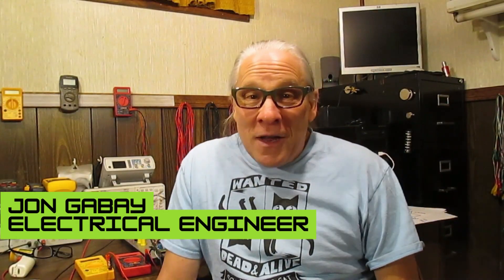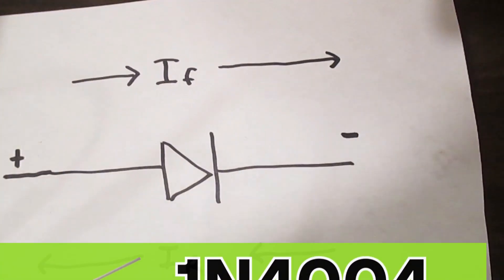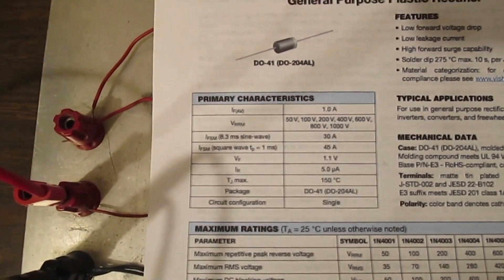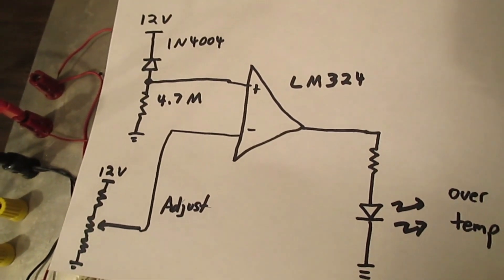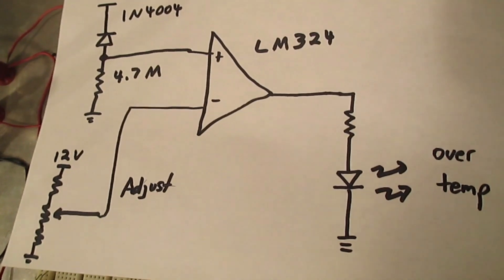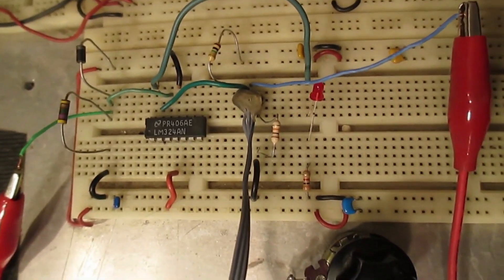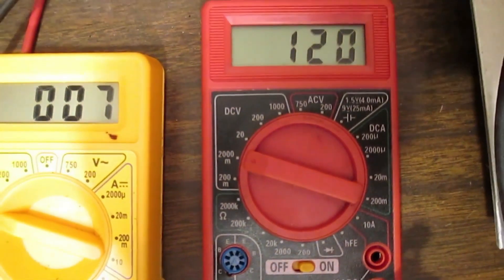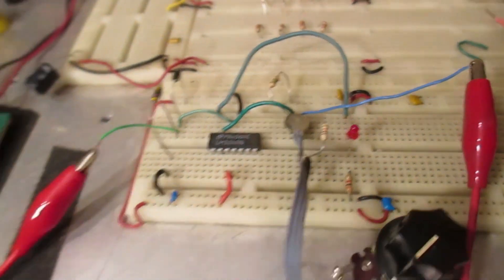How to Use a Standard Rectifier Diode as a Thermal Cutoff Switch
In this video, Jon Gabay demonstrates how to use a standard rectifier diode, such as a 1N4004, as a thermal limit switch. This can be a useful improvised solution when a thermal cutoff sensor fails, for example on a space mission's maneuvering thrusters.

He'll explain how the reverse-biased diode exhibits a small leakage current that is proportional to temperature. By monitoring this reverse current through a resistor, we can build a simple op-amp comparator circuit to detect when the temperature exceeds a set threshold.

The video walks through the circuit design, showing how to adjust the trip point using a trimmer pot, and demonstrates the thermal switch in action by heating the diode with a soldering iron. This low-cost, DIY thermal limit switch could be a valuable technique in situations where off-the-shelf sensors are unavailable or unreliable.